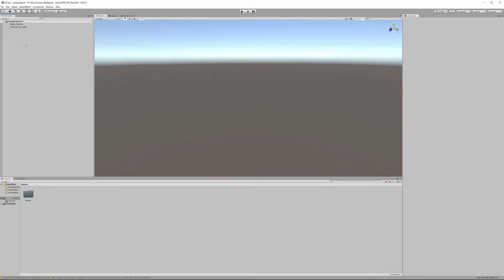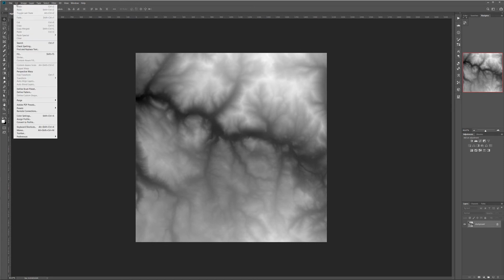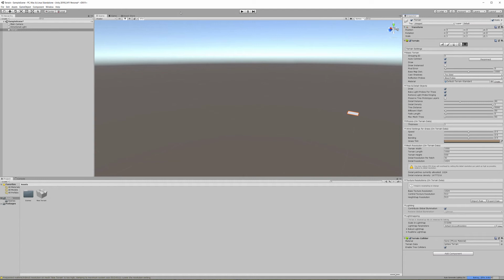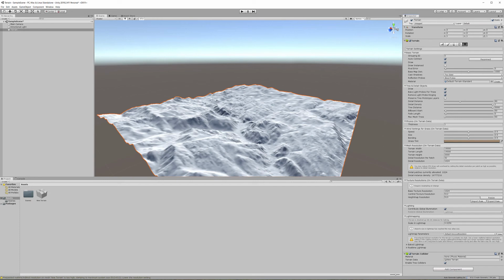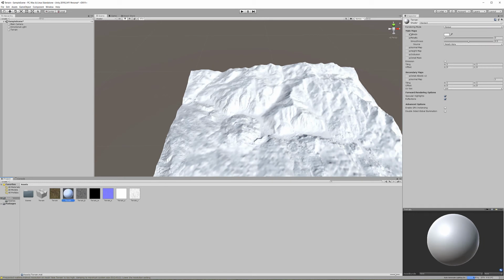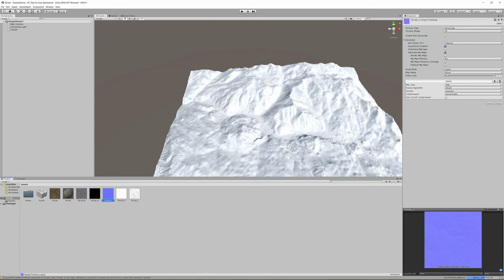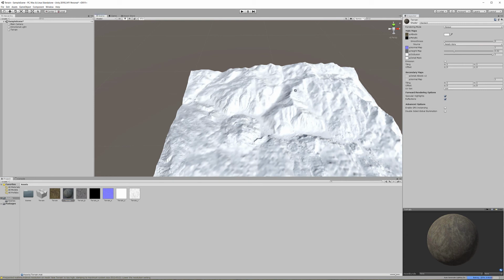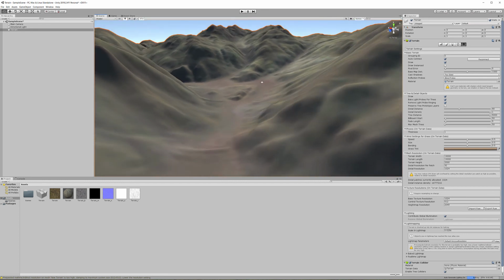Importing World Machine generated terrains into Unity setting up Substance terrain textures. part 5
This is the fifth part of the tutorial set, that follow workflow from creating DEM or Custom terrain maps in World Machine with output nodes for texturing in Substance Painter.
The next step is creating PBR textures in Substance Painter for imported terrain.
After this workflow follows to render in Vue, Terragen and setting up terrains in-game engines Unity and Unreal.

New tutorials will be unlocked weekly.

What do I use:
24-70 mm lens (everyday use)

3D Art essentials